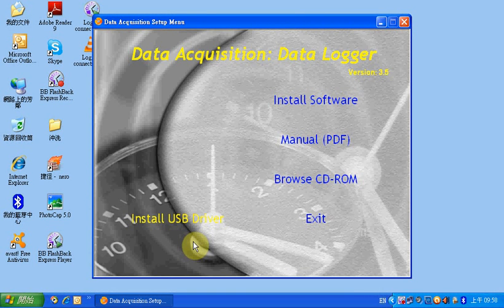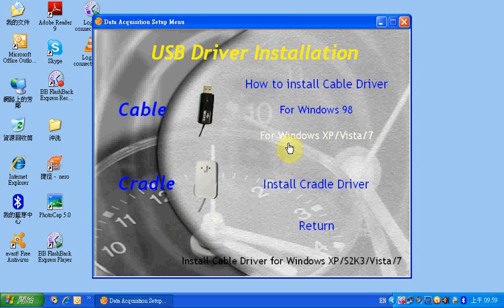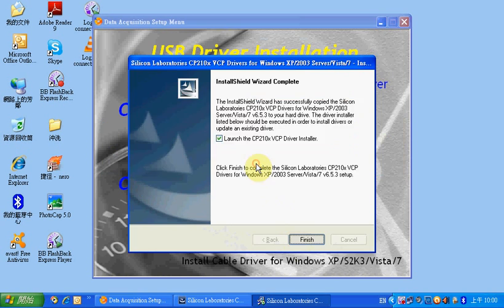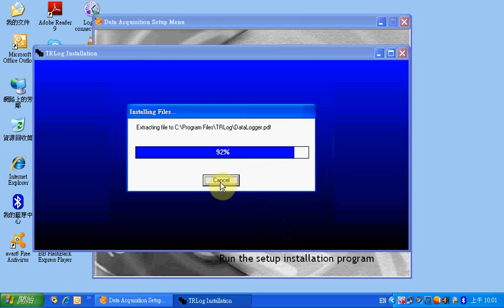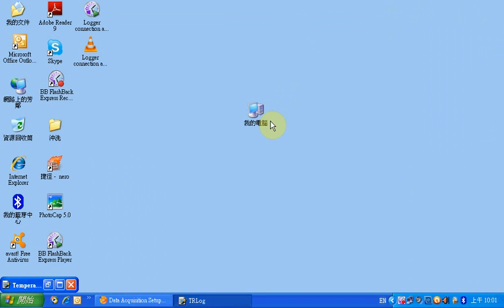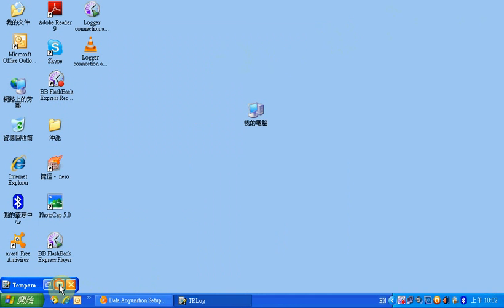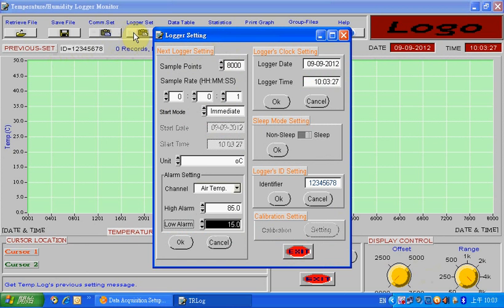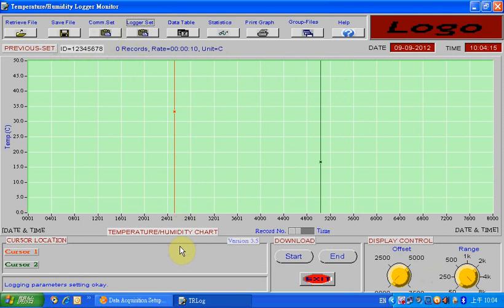Logger connection and setup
How to setup your datalogger from computer.